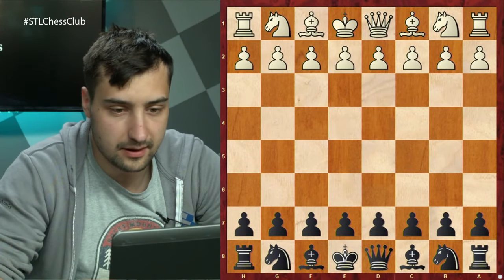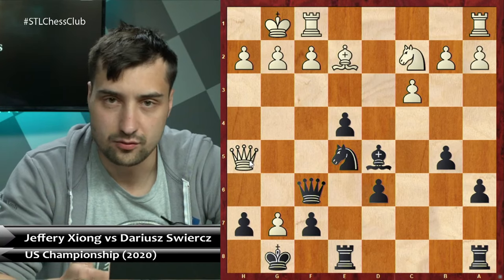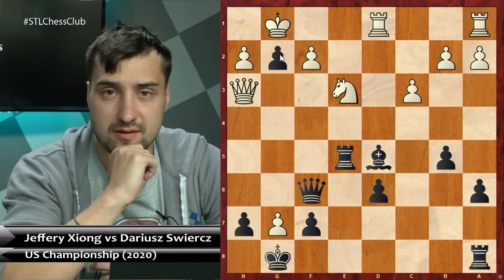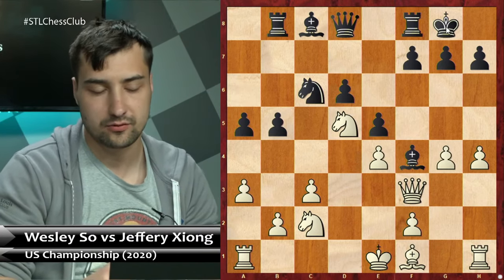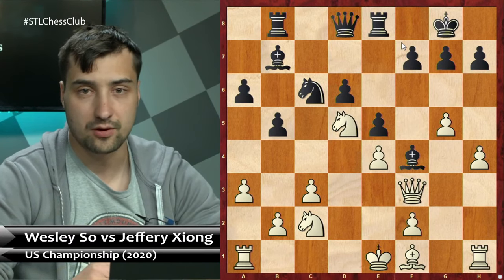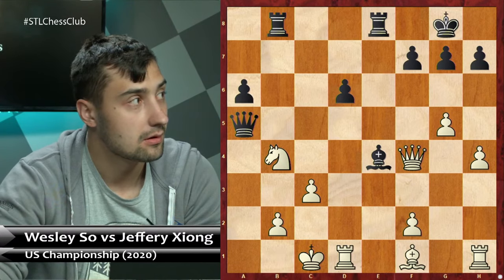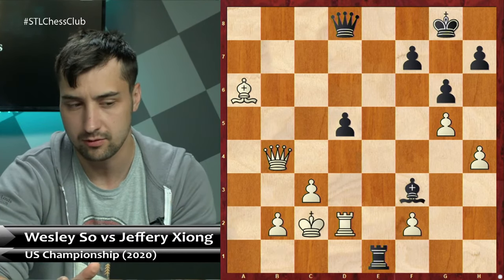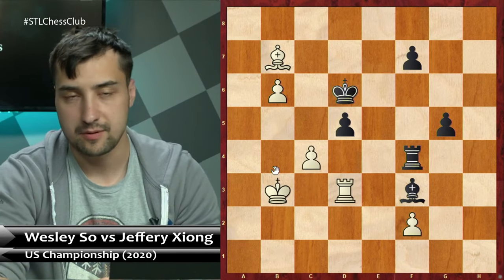Sveshnikovs from 2020 U.S. Champs | Grandmaster's Choice - GM Dariusz Swiercz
Grandmaster Daro Swiercz analyzes two games from the rapid online 2020 U.S. Chess Championship that feature the Sveshnikov Sicilian.

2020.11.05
Jeffery Xiong vs Dariusz Swiercz, US Championship (2020): B33 Sicilian, Sveshnikov variation
Wesley So vs Jeffery Xiong, US Championship (2020): B33 Sicilian, Pelikan, Chelyabinsk variation